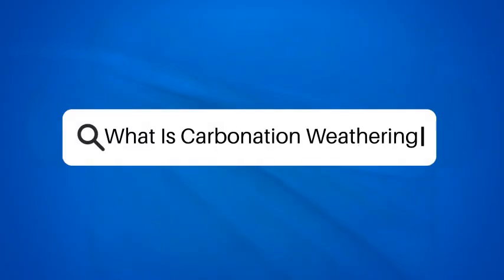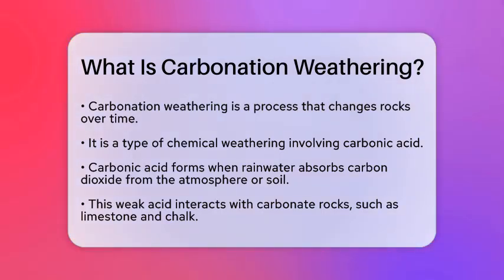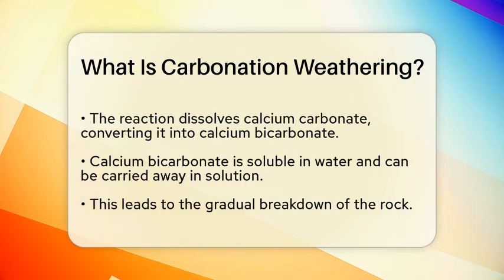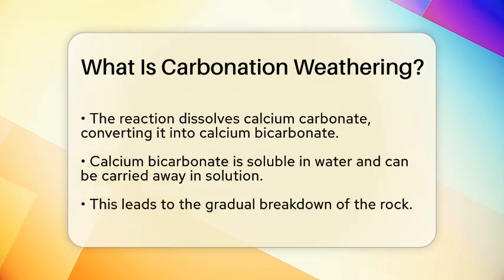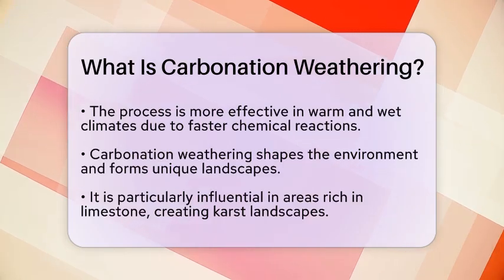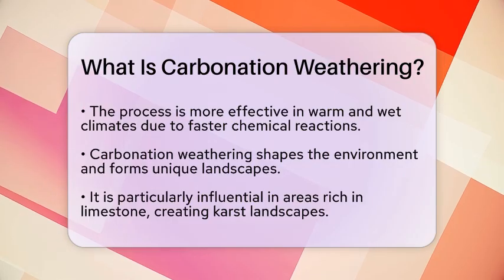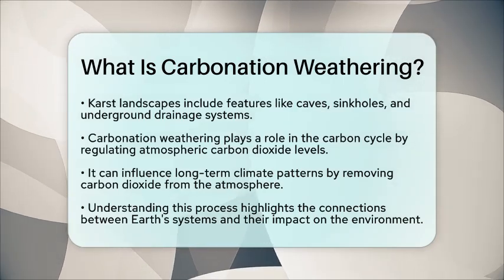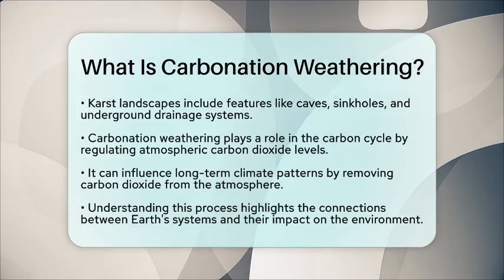What Is Carbonation Weathering? - The Geography Atlas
What Is Carbonation Weathering? In this informative video, we will explore the fascinating process of carbonation weathering and its impact on our environment. Carbonation weathering is a type of chemical weathering that significantly alters rocks over time, particularly those composed of carbonate materials like limestone and chalk. Through a simple yet effective chemical reaction, this process leads to the gradual breakdown of these rocks, creating unique geological features.

We’ll discuss how rainwater, combined with carbon dioxide, forms carbonic acid, which plays a key role in this weathering process. The resulting interactions lead to the formation of calcium bicarbonate, which can be easily transported away, shaping the land around us. You’ll learn about the conditions that enhance carbonation weathering and how it contributes to the development of distinctive karst landscapes, characterized by caves, sinkholes, and other intriguing formations.

Additionally, we will connect carbonation weathering to the carbon cycle, highlighting its importance in regulating atmospheric carbon dioxide levels and its long-term effects on climate patterns. By the end of this video, you will gain a clearer understanding of how this natural process influences both geology and climate, revealing the interconnectedness of Earth's systems.

About Us: At The Geography Atlas, we take you on an exciting journey through the wonders of our planet. Our channel is dedicated to exploring the fascinating aspects of geography, from the diverse landscapes and ecosystems to the cultural intricacies that shape human lives. Join us as we uncover the stories behind maps, investigate geographical phenomena, and celebrate the beauty of our world.